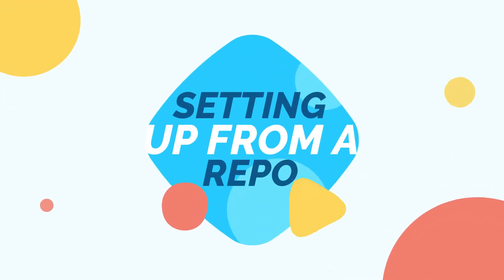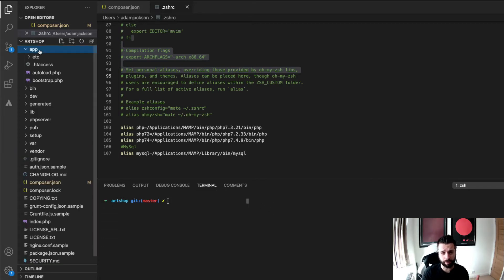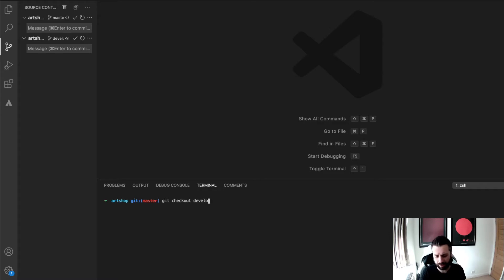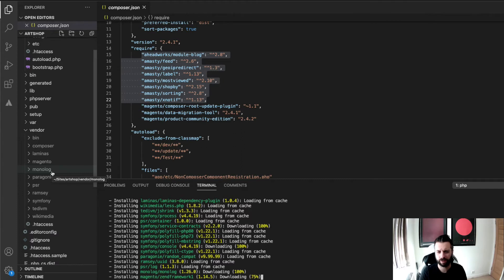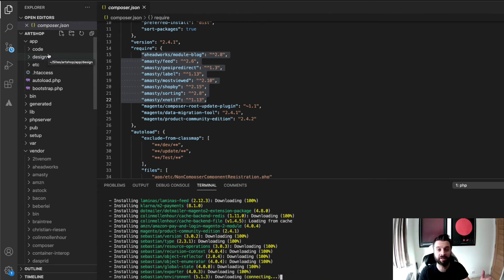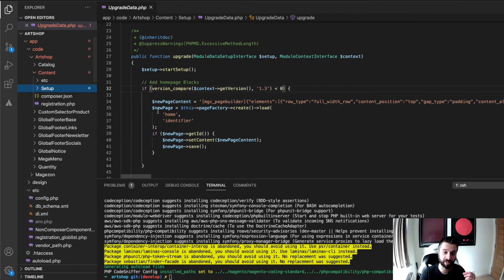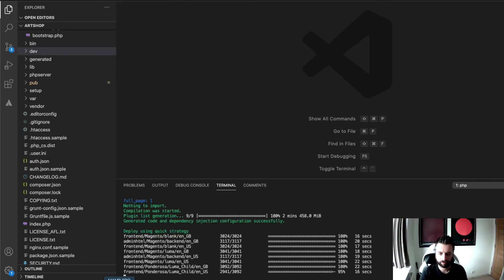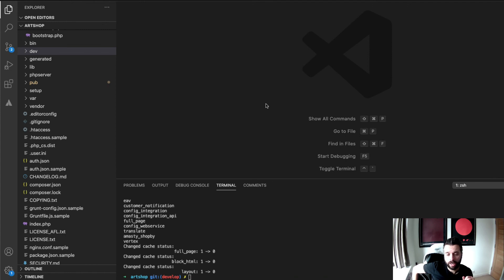Setting up a shared Magento 2 project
This video explains how to setup a Magento 2 project when development is already underway. It may be a local clone of a live environment or a project that is being developed by a team.